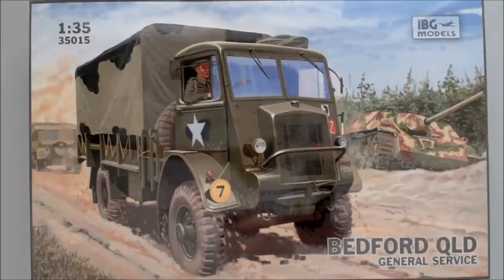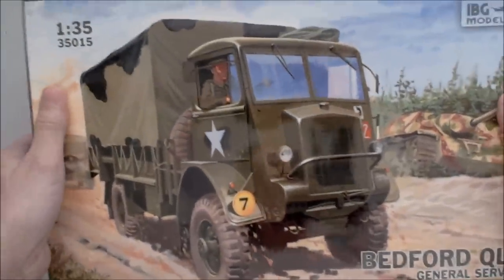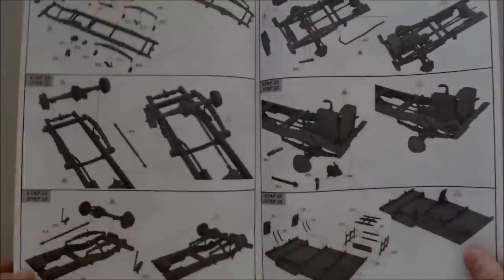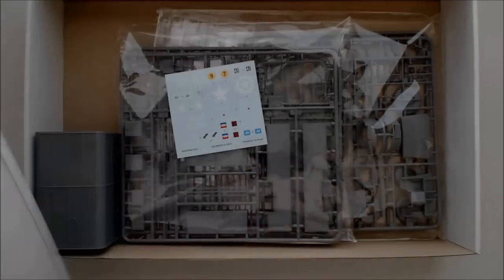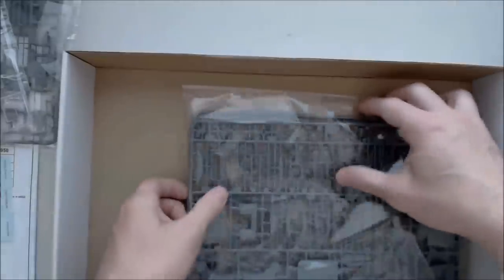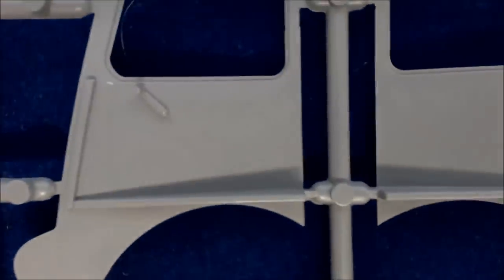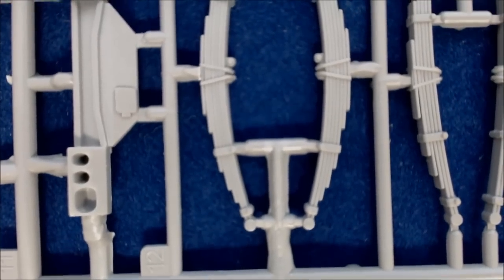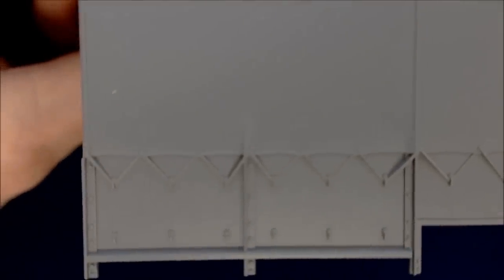IBG Models Bedford QLD (Truck/Lorry) Service Vehicle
This is a new 1/35 scale kit from IBG Models in Poland.